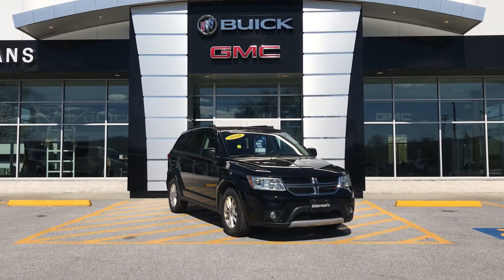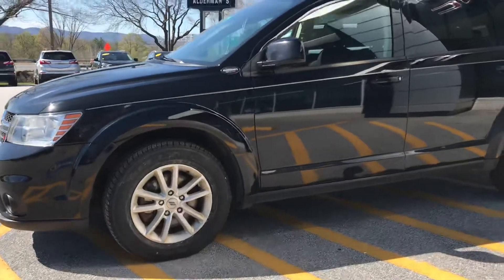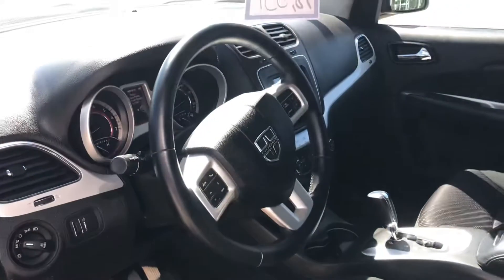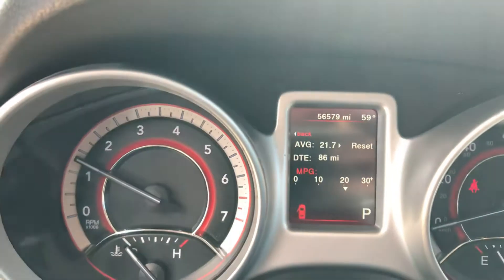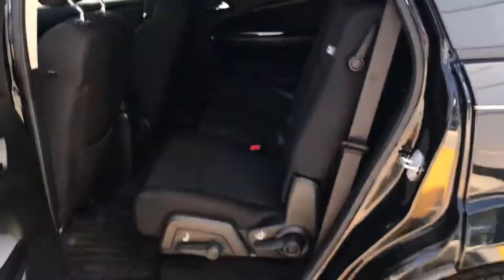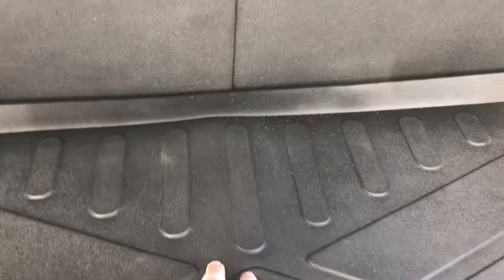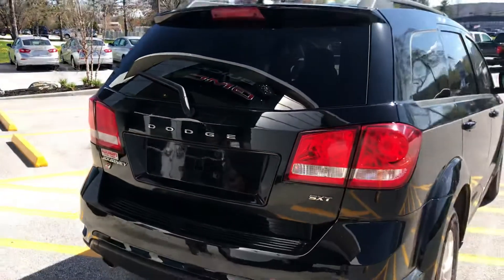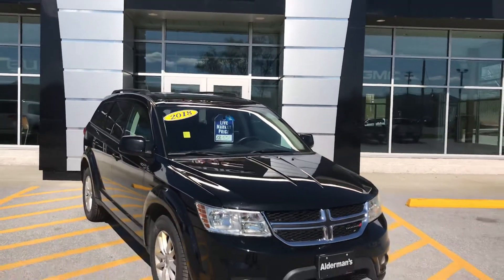2018 Dodge Journey